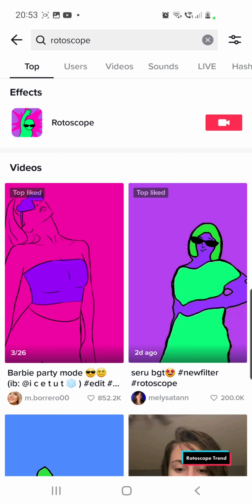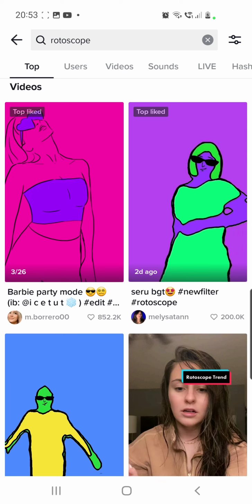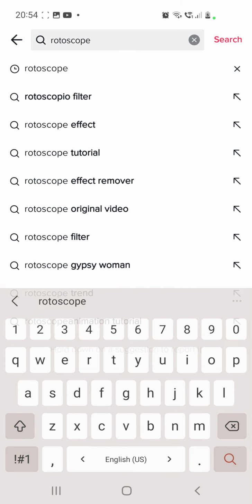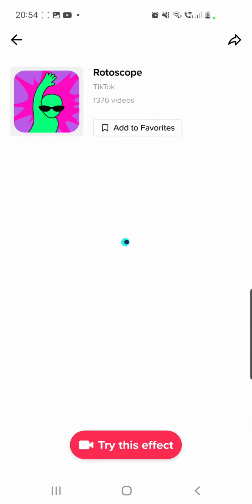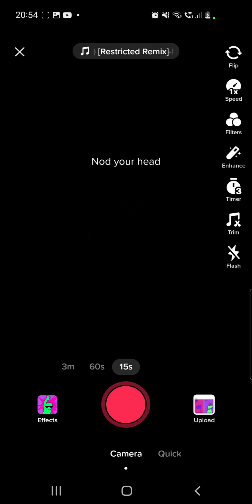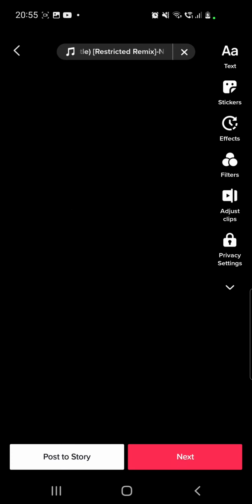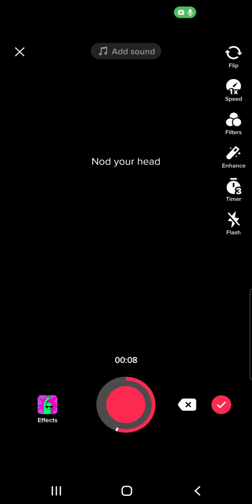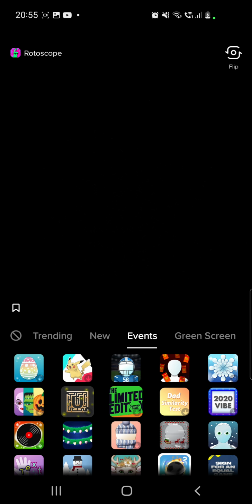How to Remove Rotoscope Filter on TikTok | Rotoscope Animation Effect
What is Rotoscope On TikTok
Rotoscope Animation
Working 100%! Super Easy tutorial!!! In this video, I'm showing you How to do How to Remove Rotoscope Filter on TikTok | Rotoscope Effect!